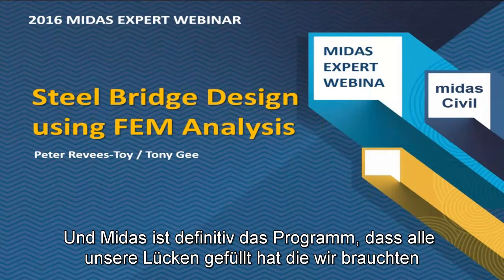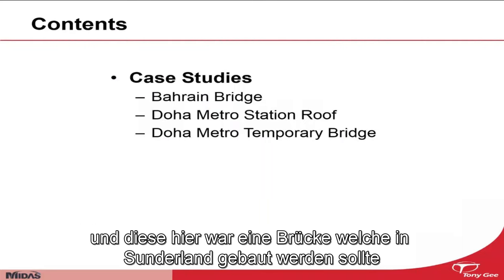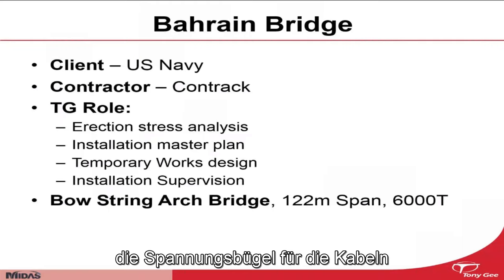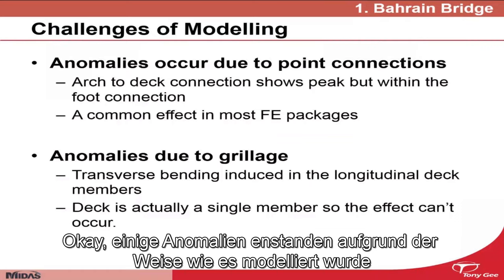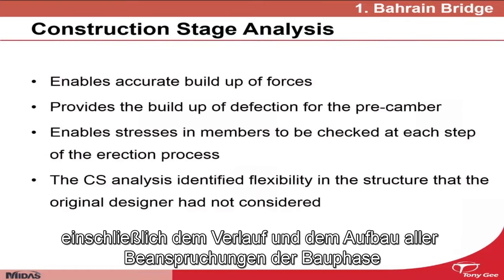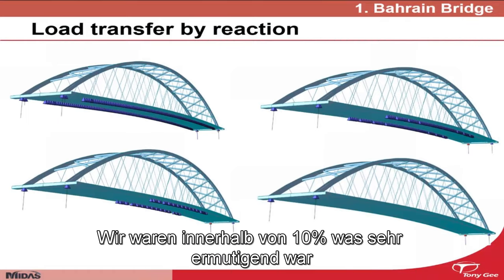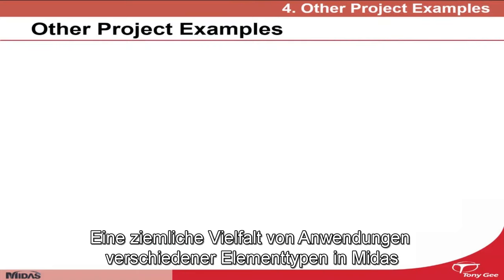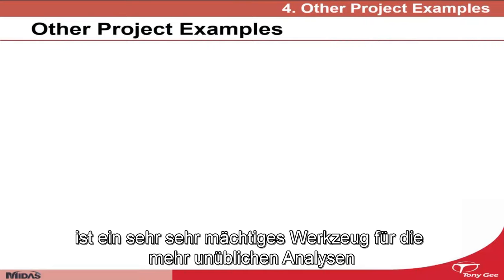[MIDAS Webinarreihe] Stahlbrückenentwürfe mittels FEM-Analyse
Diese Präsentation beschreibt das Design und die Analyse von Stahlbrücken mithilfe von Beispielen dreier Fallstudien; der Bahrain Brücke, der Doha Metrostationsdecke und der Doha Metro Behelfsbrücke.